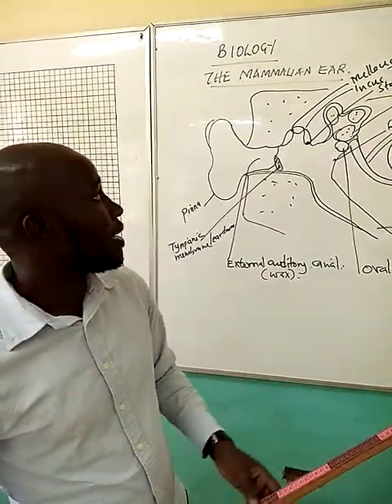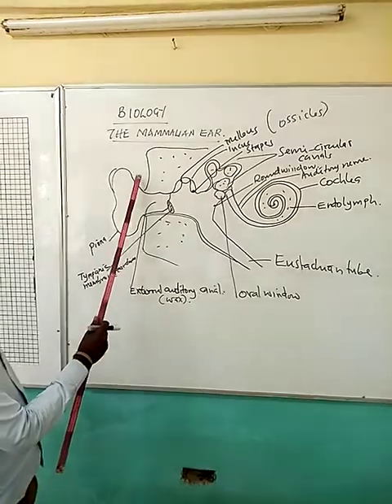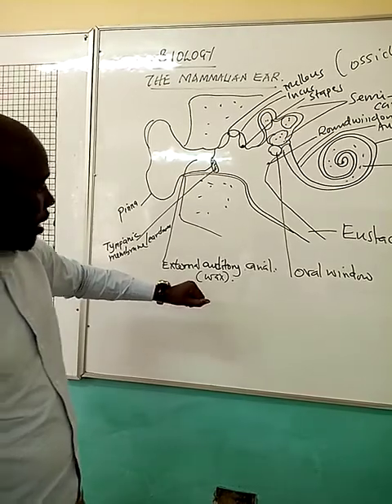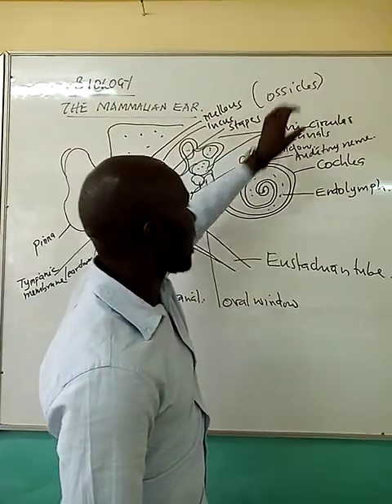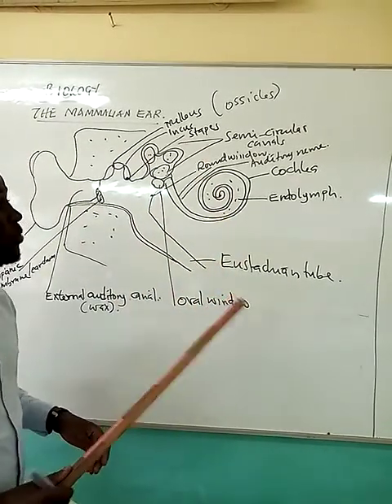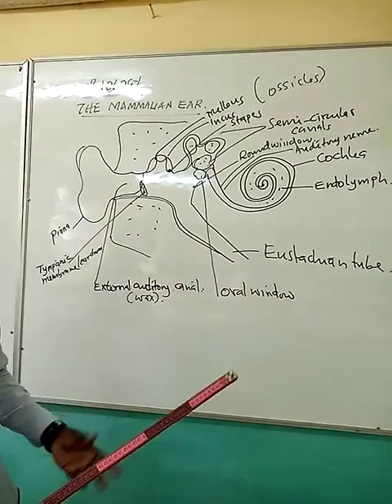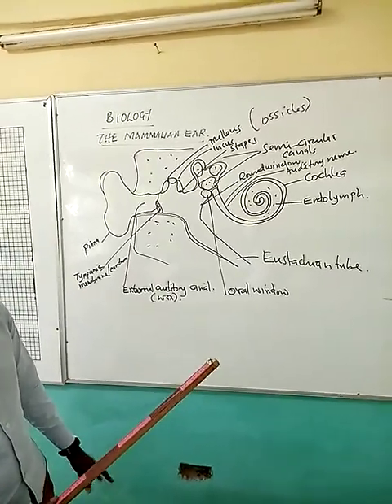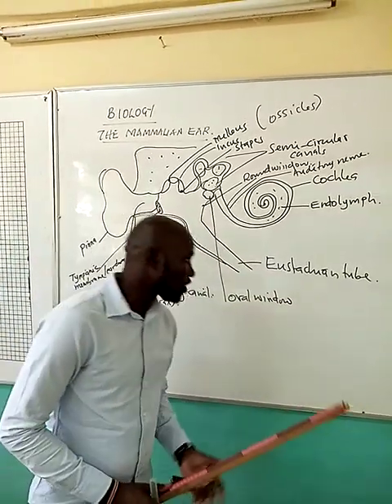THE MAMMALIAN EAR LESSON 01